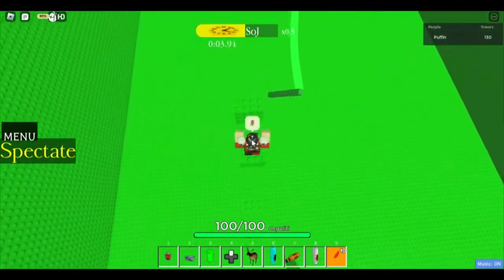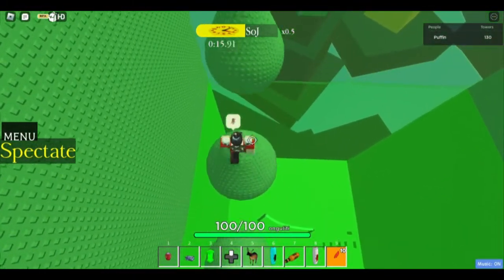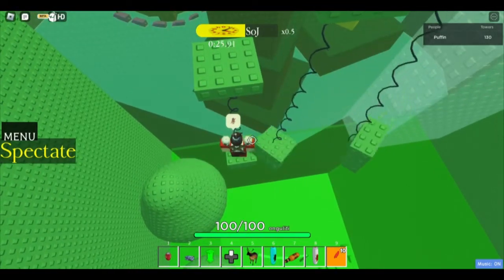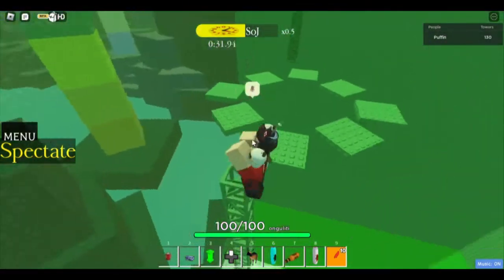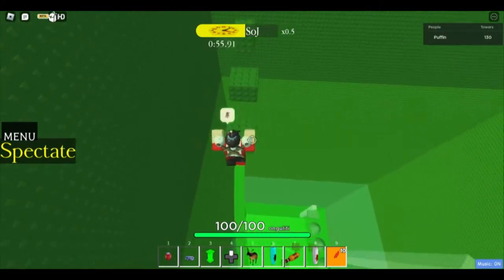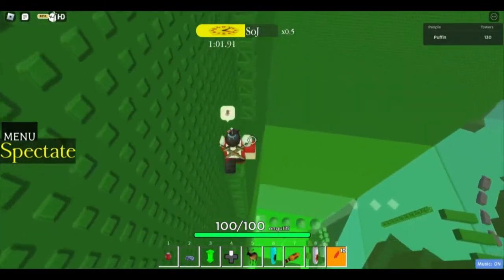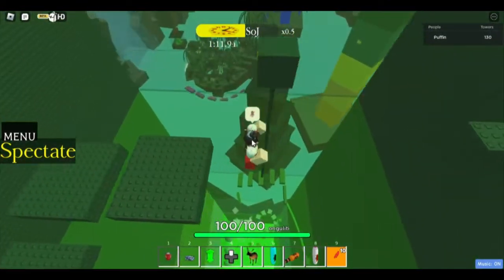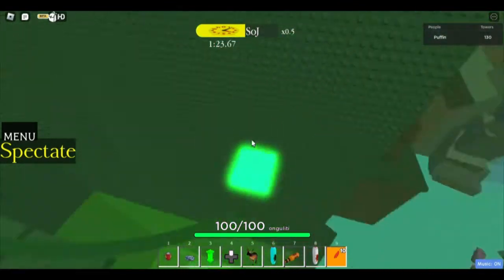Towers of Showers | Steeple of Joy (SoJ) Guide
REALLLY QUICK GUIDE LIKE SUPOER QWUICK